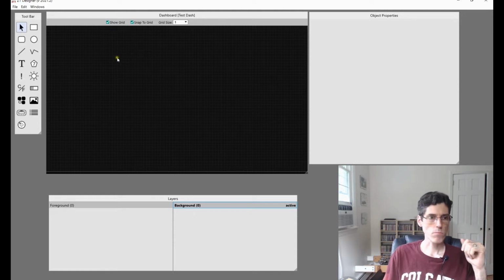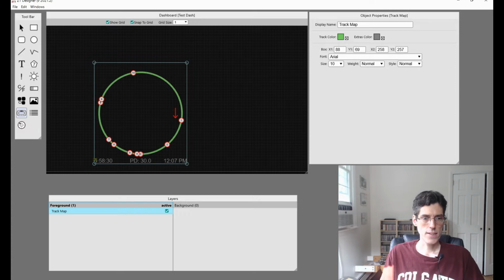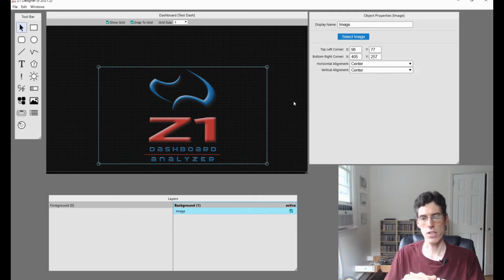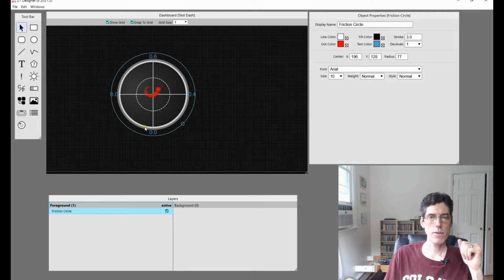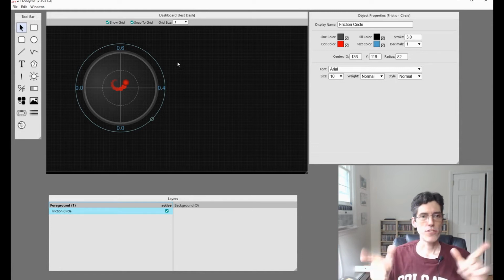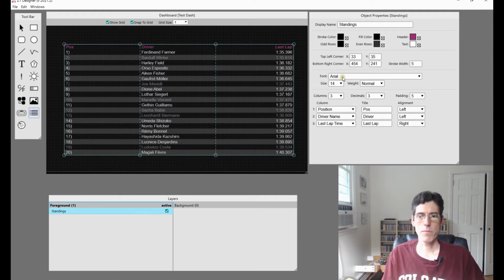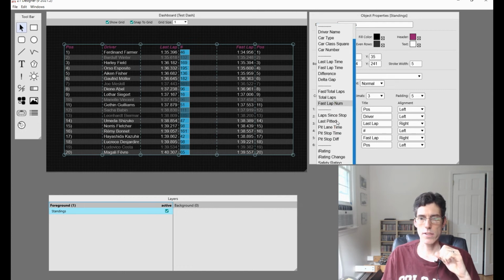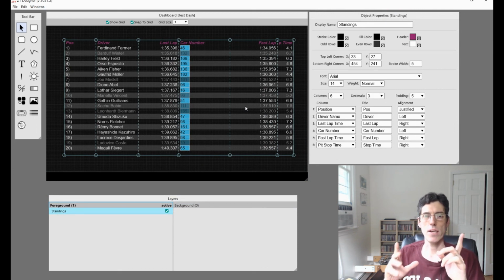Z1 Designer 2021.2 New Tools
There are 4 new tools included with the Z1 Designer 2021.2.  They are the Track Map tool, Image tool, Friction Circle tool and Standings tool. Watch this video to see how they all work.

Chapter Index:
0:00 Intro
0:52 Tool Overview
1:50 Track Map Tool
4:26 Image Tool
7:12 Friction Circle Tool
10:14 Standings Tool
15:55 Adjusting Standings Column Sizes
16:52 Final Thoughts